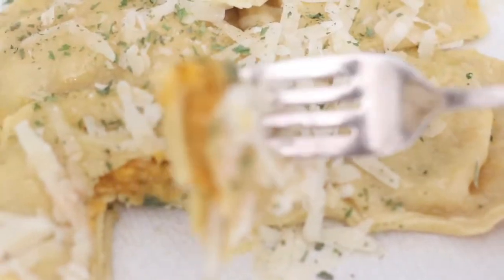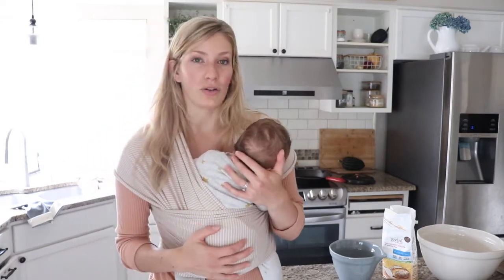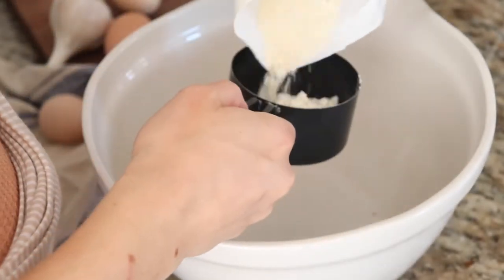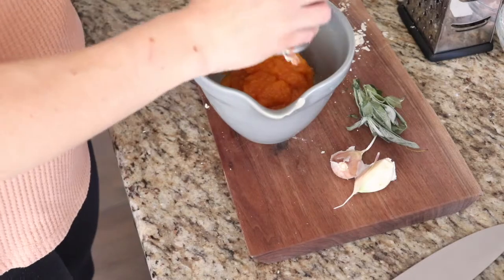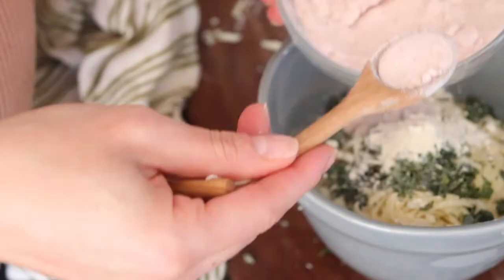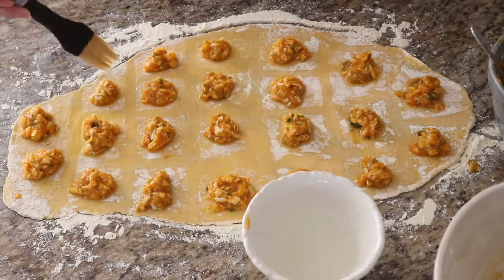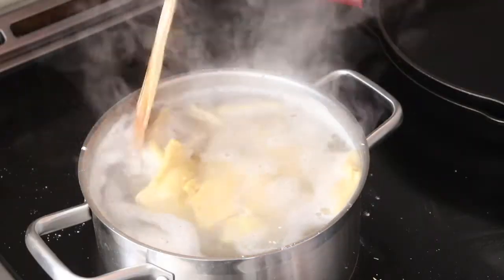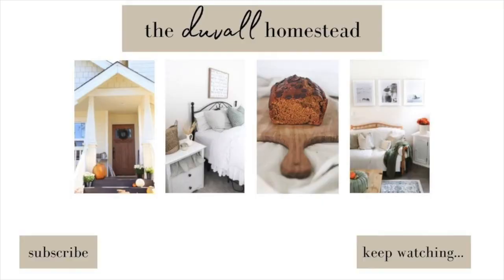Homemade Ravioli without a Pasta Maker | EINKORN RAVIOLI with butternut squash FALL RECIPE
This is a hearty, healthy and delicious fall dinner recipe for homemade ravioli (without a pasta maker or mold) that uses einkorn flour and a savory butternut squash filling. Enjoy!

Did you know? I also have an at-home workout series!